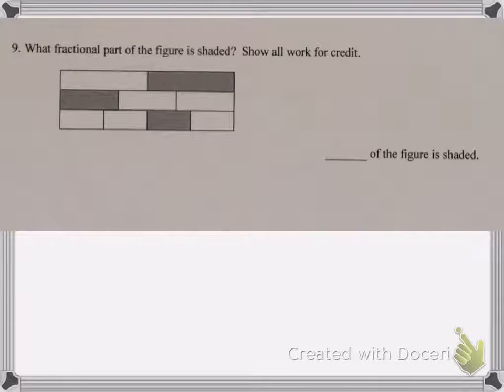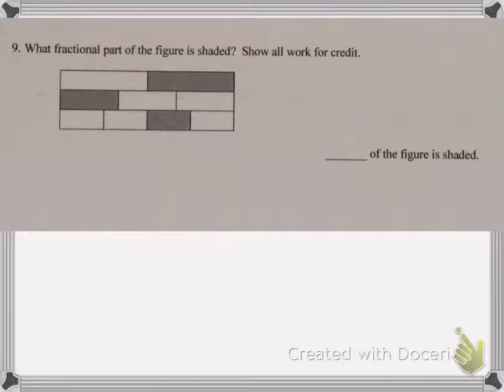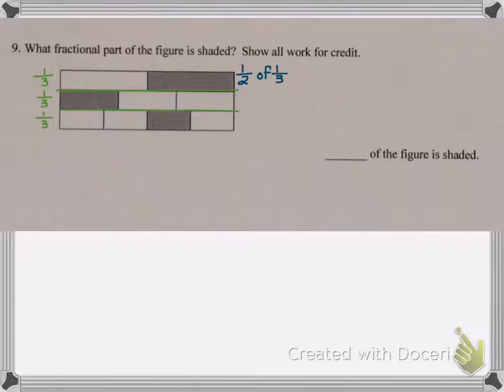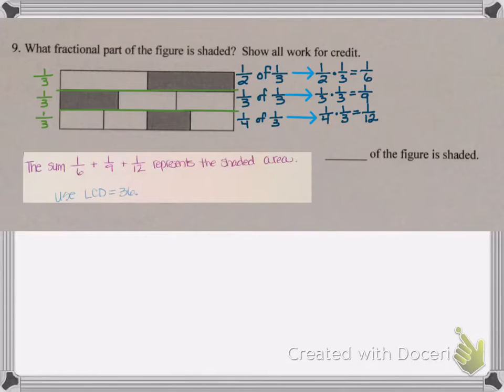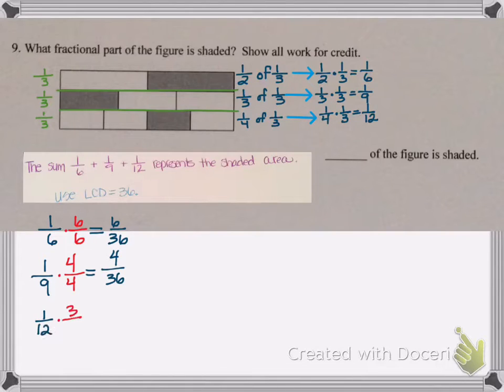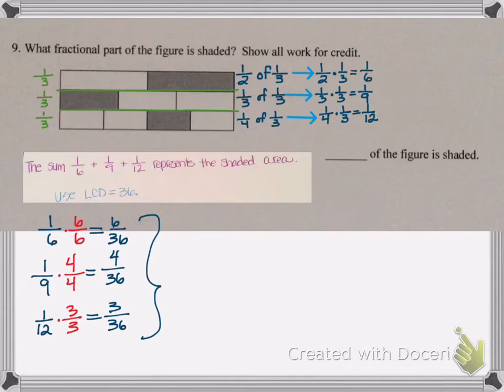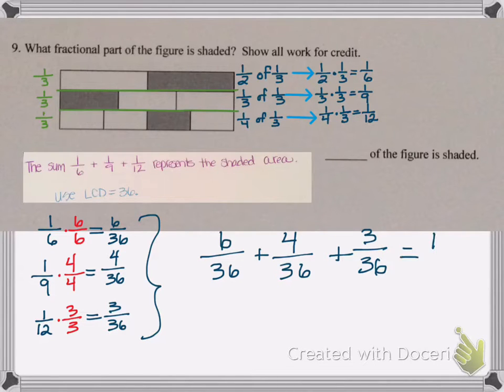Module 3 Problem 9